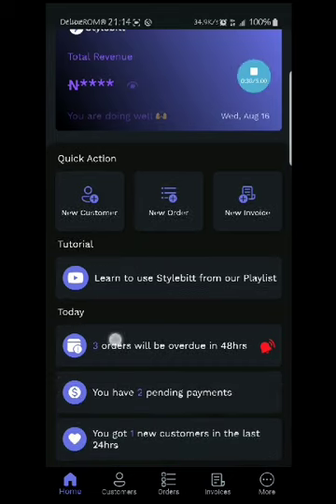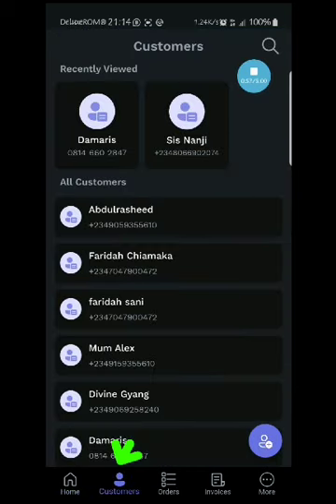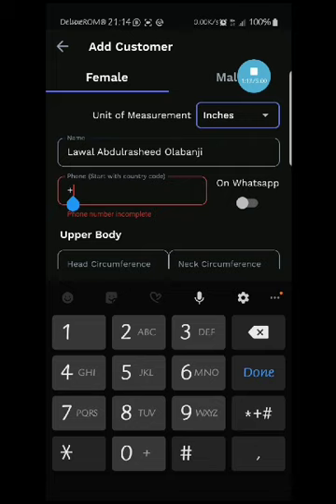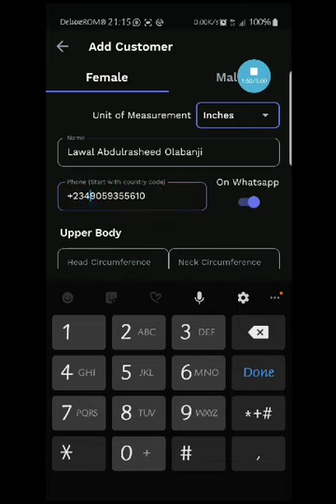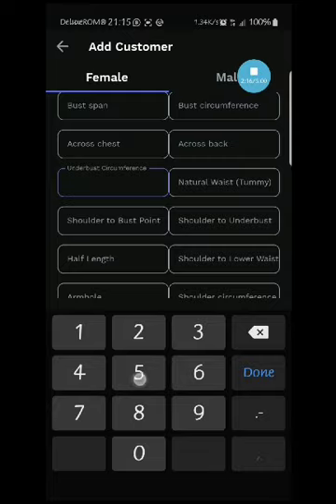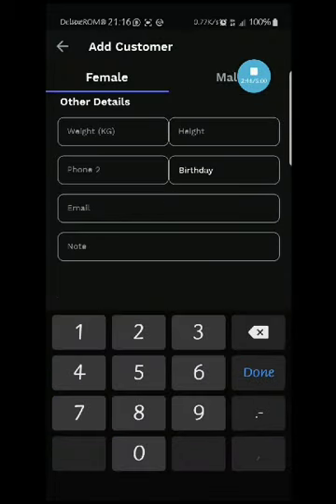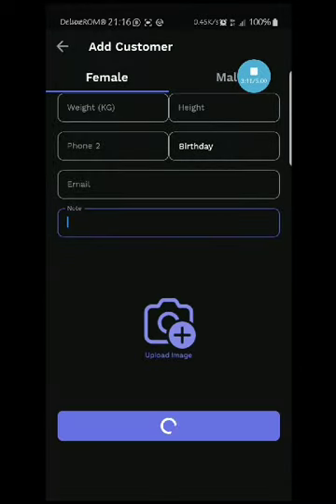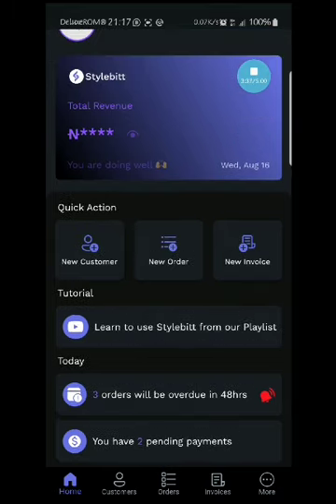How to use Stylebitt App as a Fashion Designer